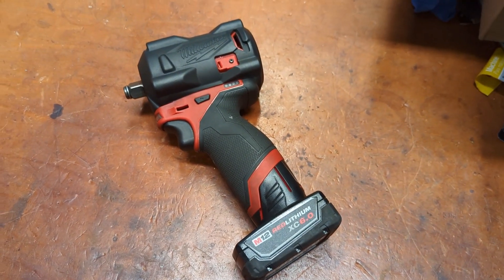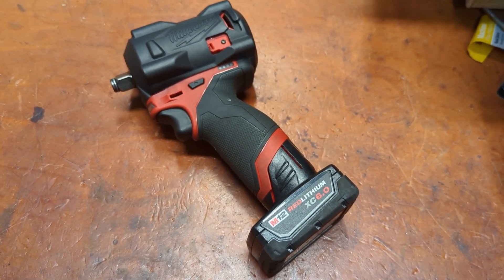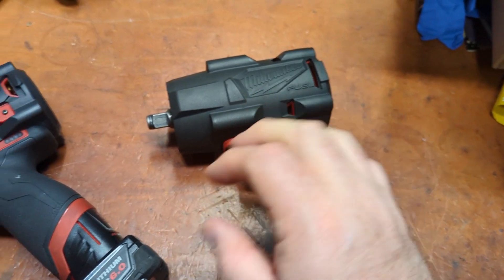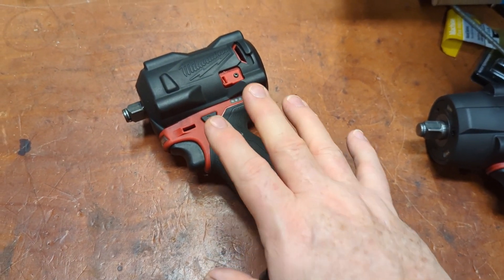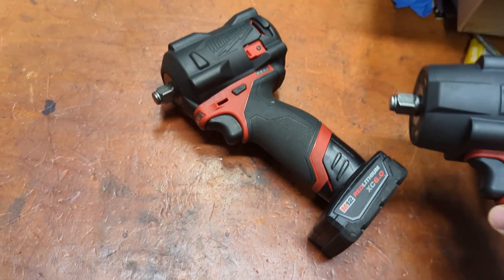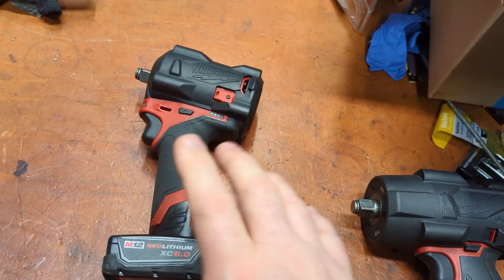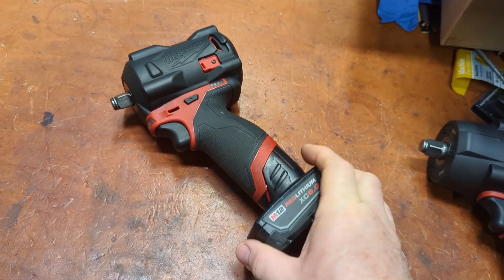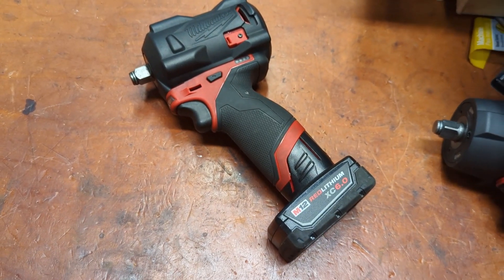Milwaukee M12 Stubby Gen2 Preview - 2563-20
Upgradeworthy??